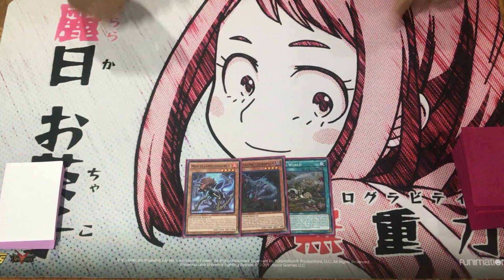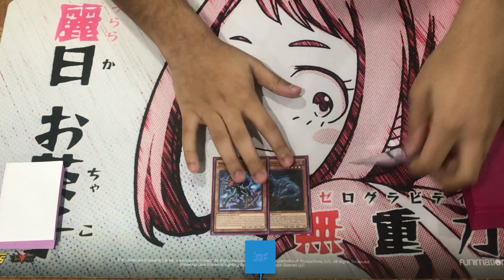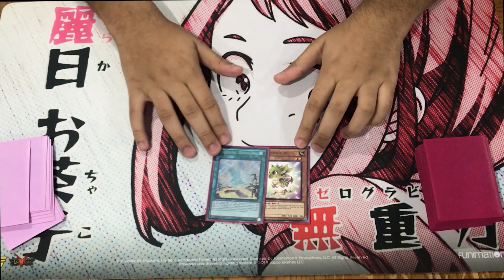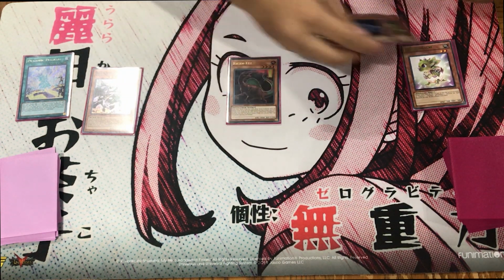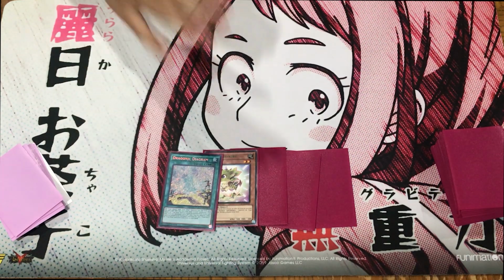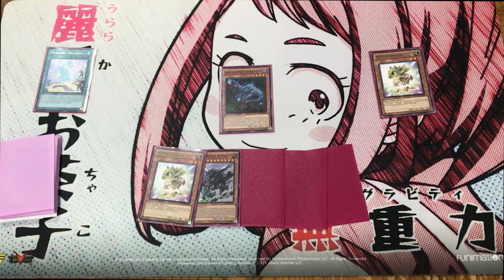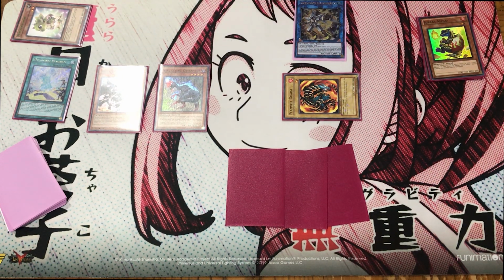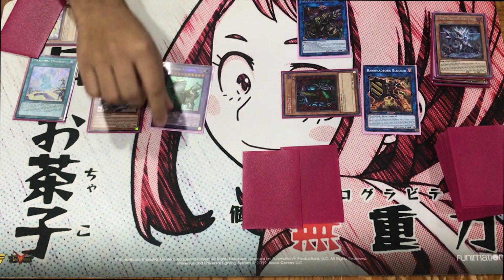Yu-Gi-Oh! Dinosaur Combos You MUST Know for Master Rule 5!